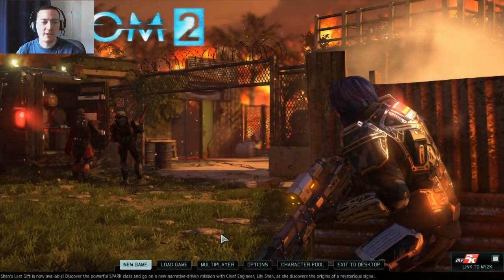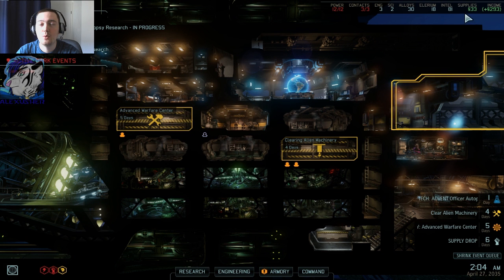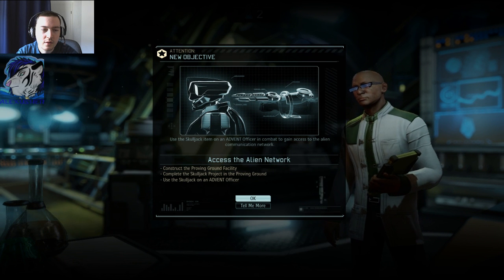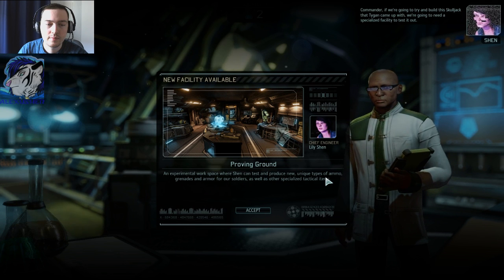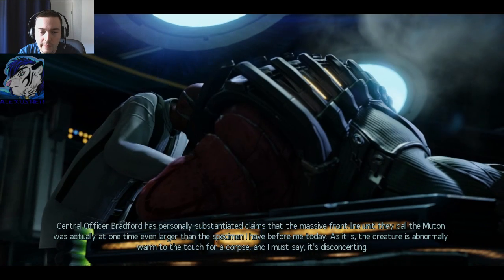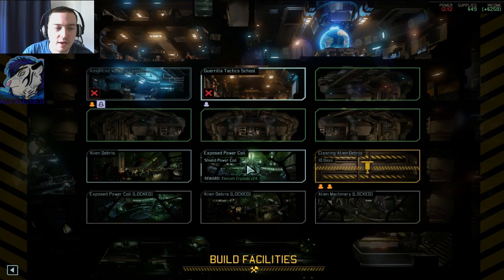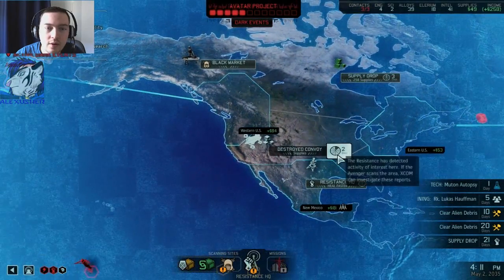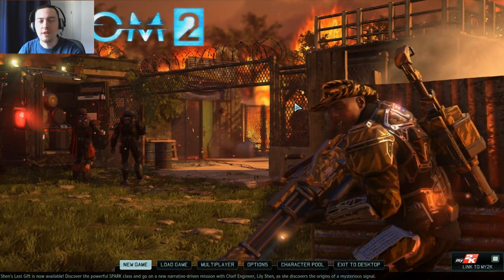Let's Play XCOM2 #8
Heyjo!

Very welcome to Let's Play XCOM2 :)

If you wanna join my squad just make sure to use this mask and add all info you want :) You can change it whenever you like as well. We see us on the battlefield, soldier!

Let's rescue earth!

Signup-mask:

Name:
Class:
Armor Color:
Additional Information: